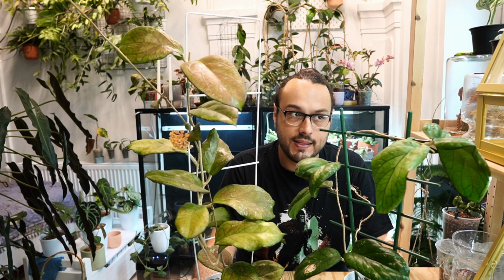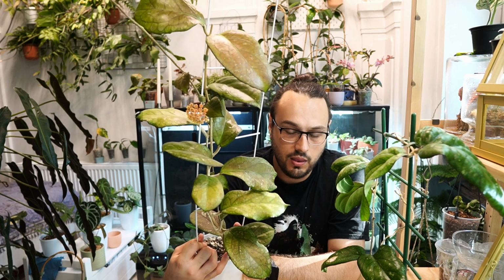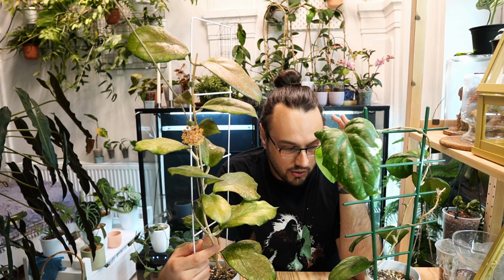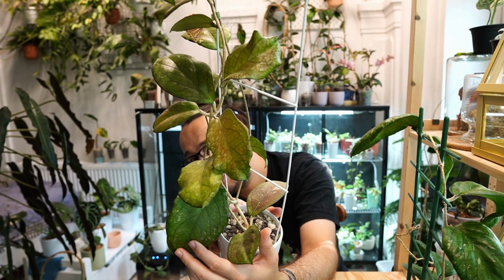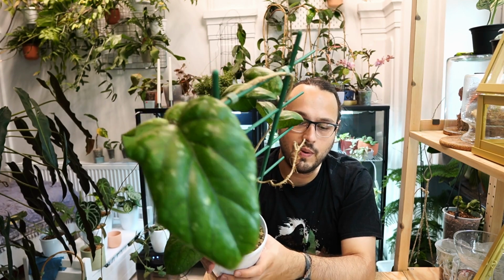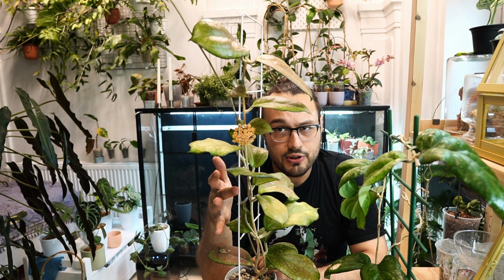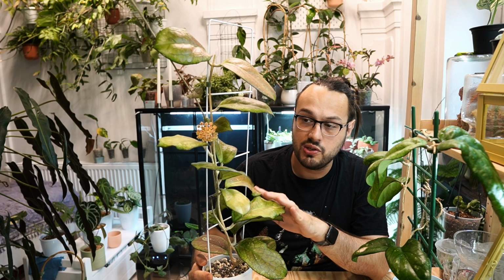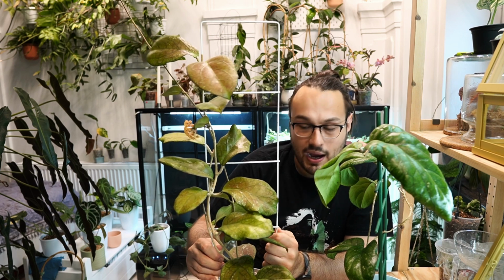the story behind Hoya Priktai and Hoya Elephant | Hoya of the Week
Hello! In today’s episode of Hoya of the Week, I’d like to tell you the story behind two beautiful Hoyas - Hoya PRIKTAI and Hoya ELEPHANT. I think this definitely untangles them, and I hope moving forward it will be easier to distinguish them & hopefully it will be easier for you to find what you want. :)